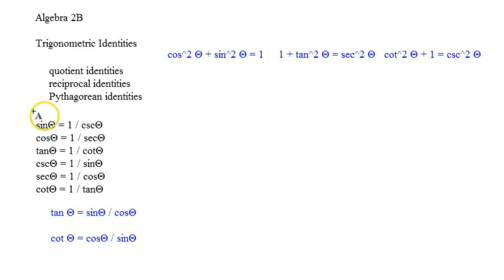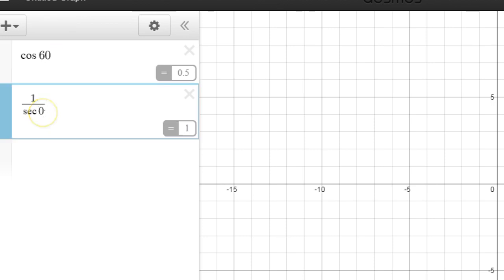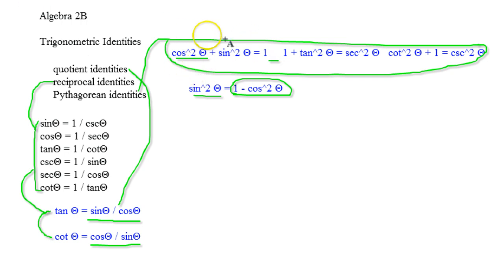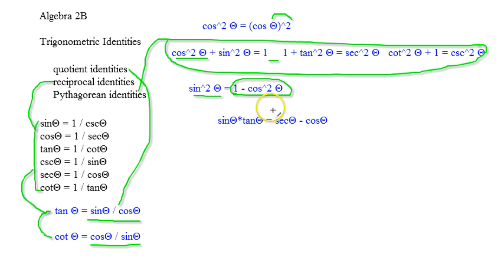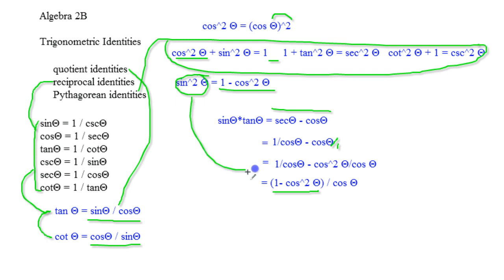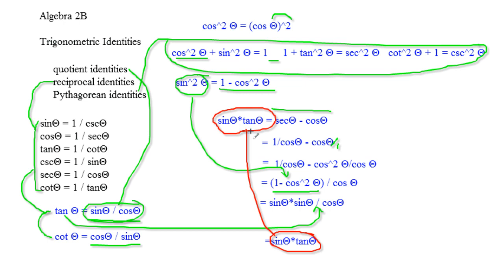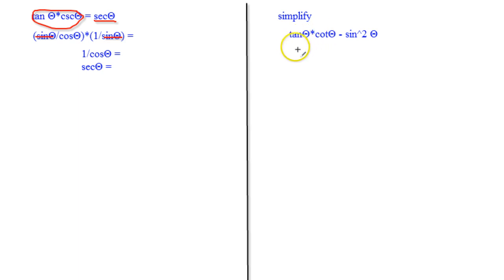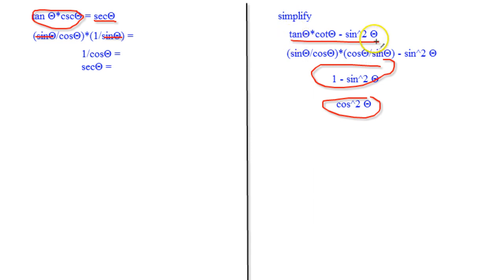Algebra 2B - Trigonometric Identities